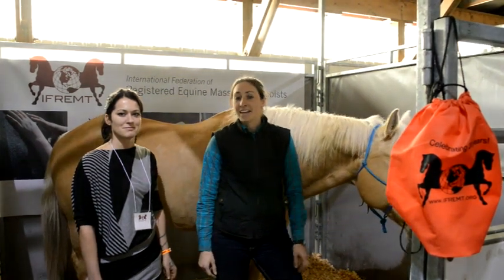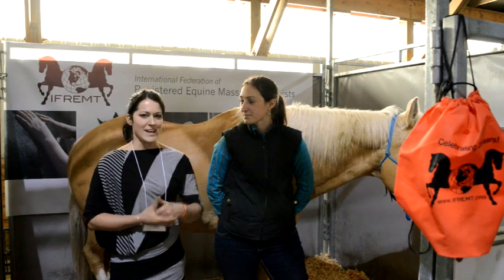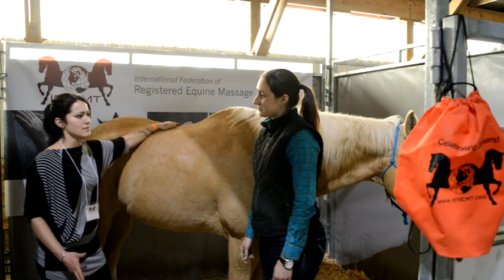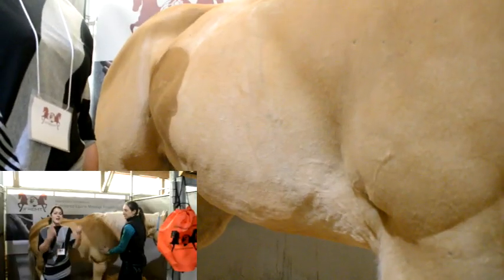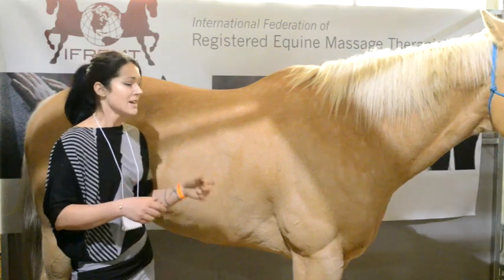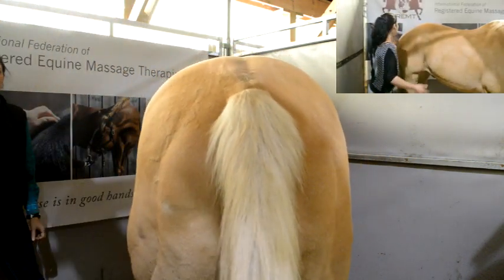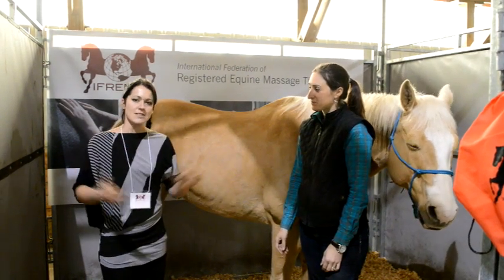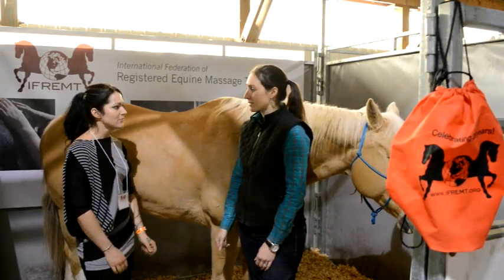Two Easy Stretches for your Horse to help their Topline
When I was at the Can Am Equine Expo, Dreamer was used in a massage demo - afterwards we got to learn 2 easy stretches to help with building a stronger back.
These are excellent and easy stretches to do to help develop that nice strong topline in your horse's back.

Like my Harmony Horsemanship Facebook page for daily tips and helpful messages

Like my Partridge Horse Hill Facebook page for updates about my farm and promotions